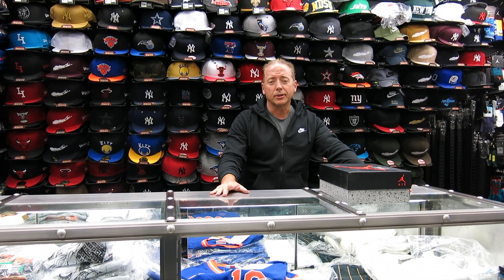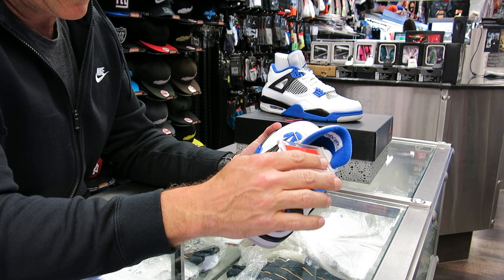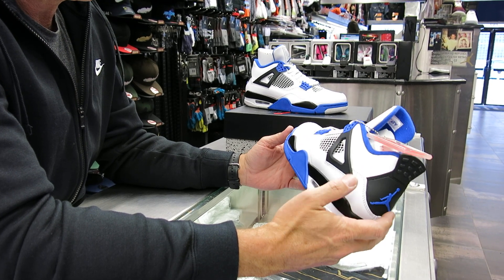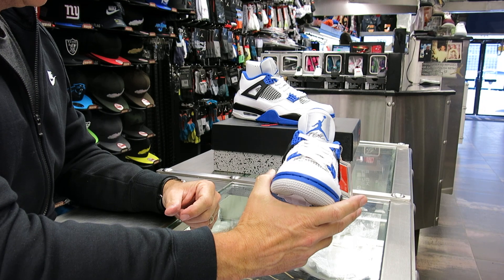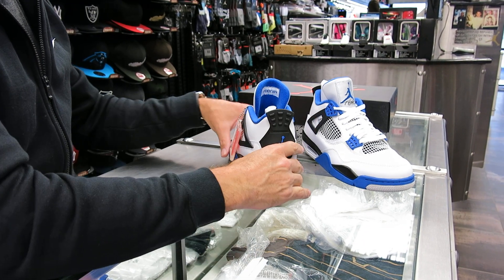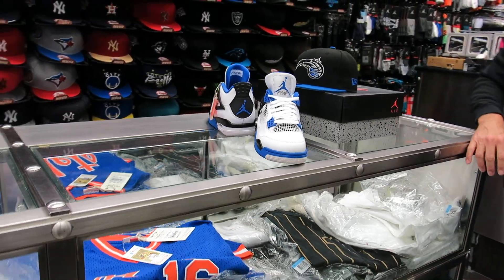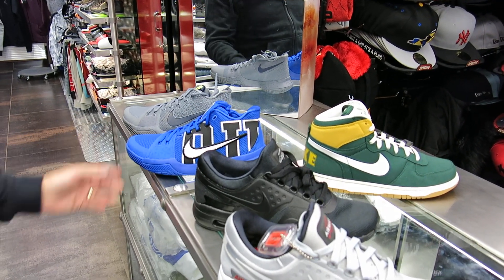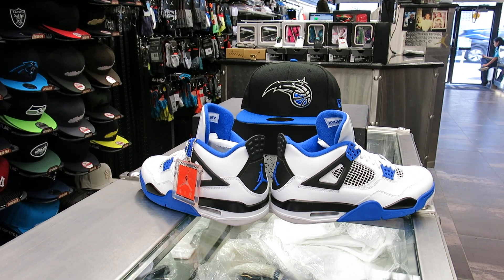Nike Air Jordan Motorsport 4's, at Street Gear Hempstead NY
Review of the Nike Air Jordan Motorsport 4's, at Street Gear Hempstead NY